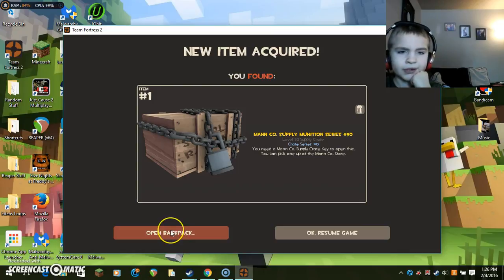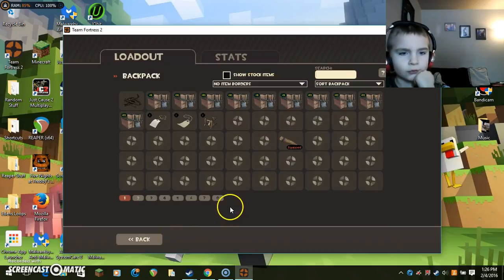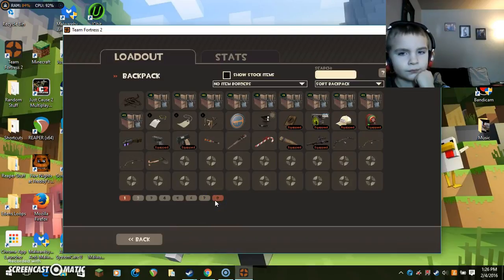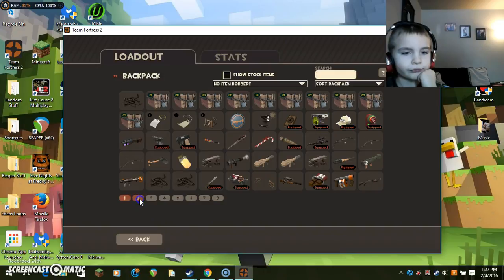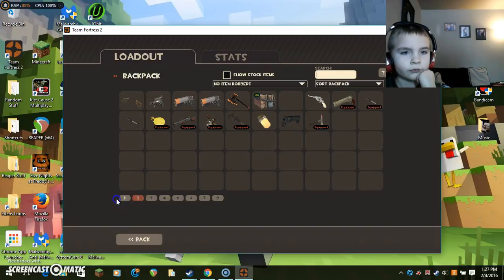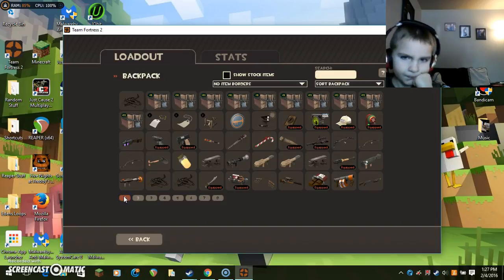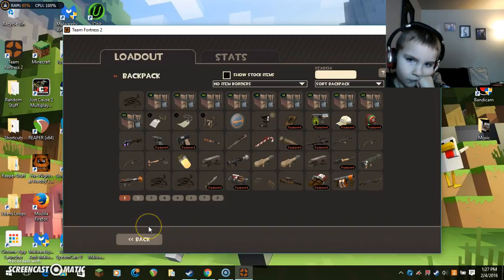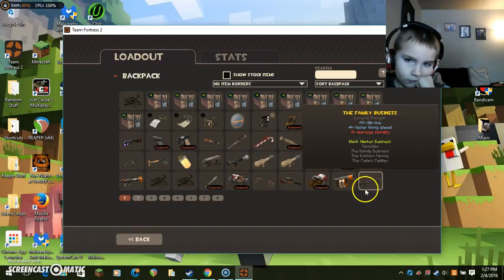Waiting ... Waiting ... I am getting so old waiting for Team Fortress 2 to load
This channel is just for fun. Please be respectful with your comments ... after all, I am only 6.